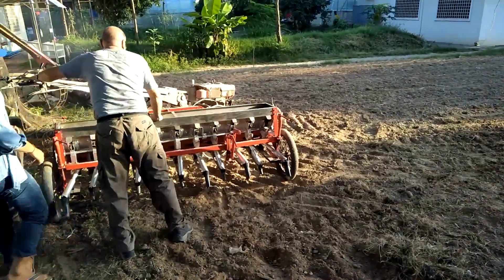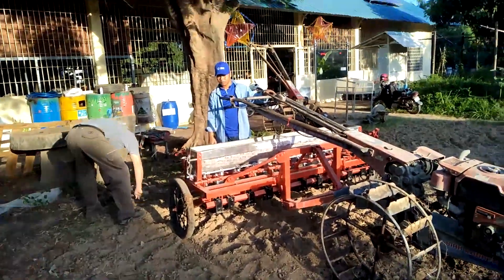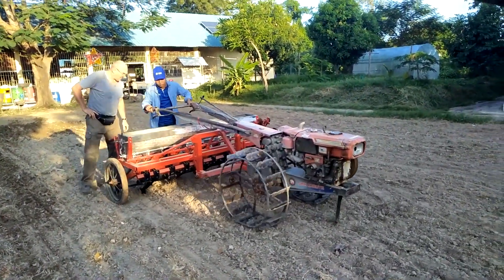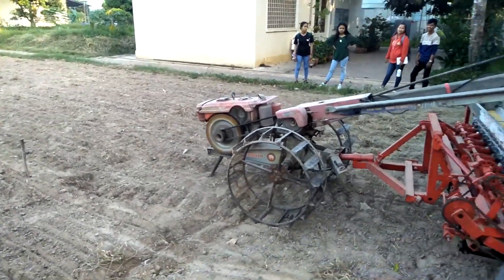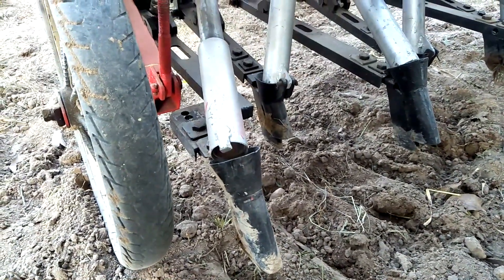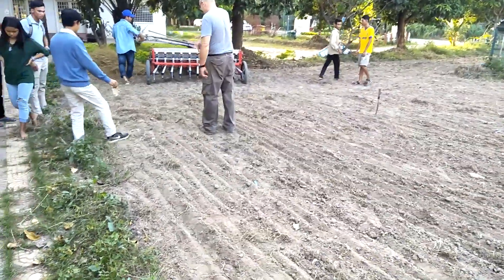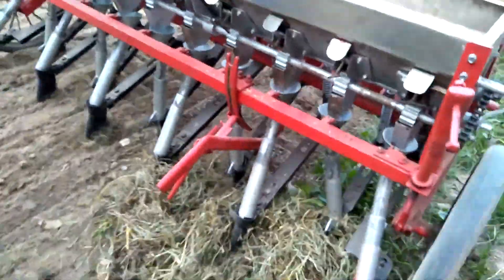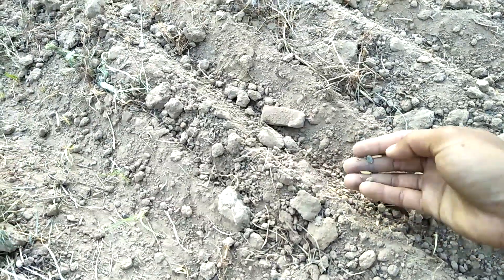Rice seeder operation test, Seed rate test, how to test seed rate, field capacity test, new seeder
rice seeder testing in faculty of Agricultural Engineering to know about seed rate, field capacity. this seeder made by Mr. Gerald Hitzler, germany expert who was worked in faculty of agricultural engineering.
This video recorded by Mr. HONG Soth, Agricultural Engineer.

if you like my video please see beneath video list

thank you for your like.